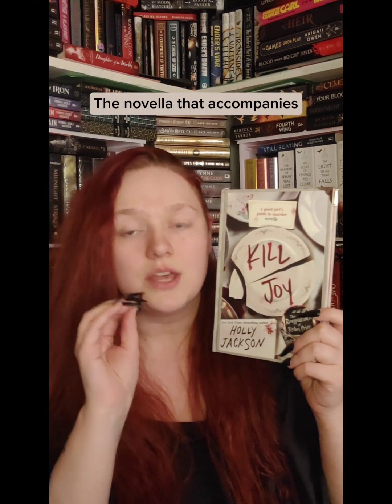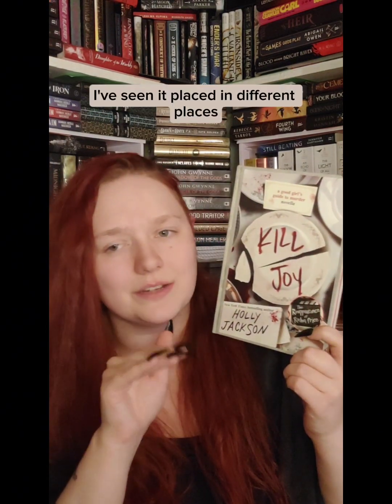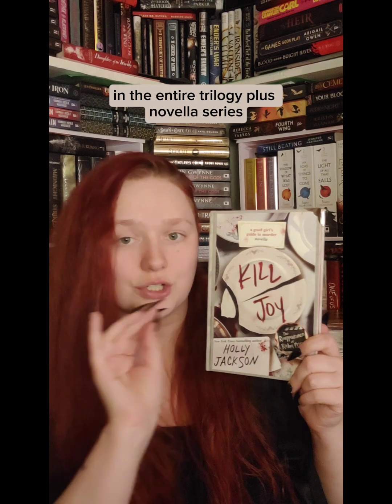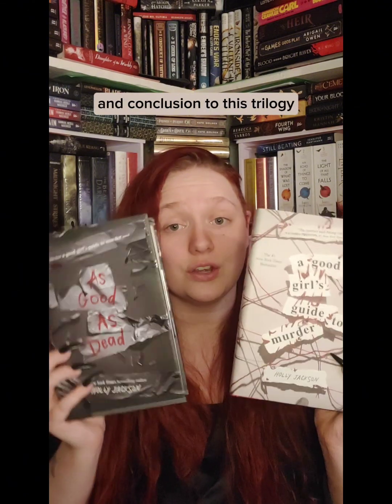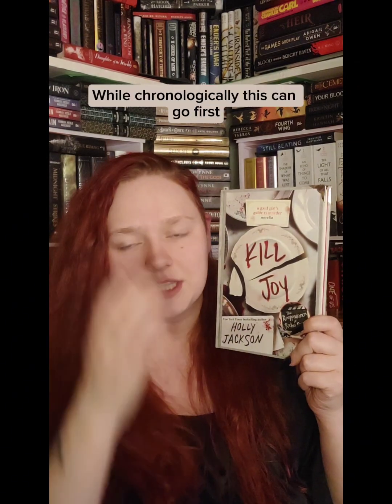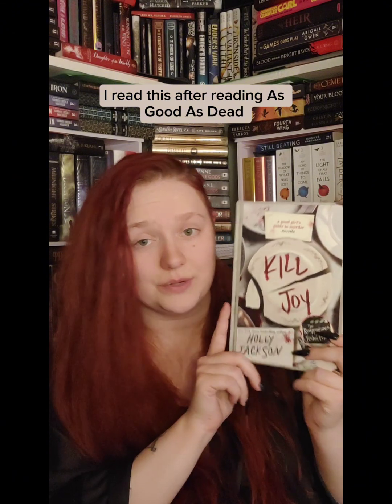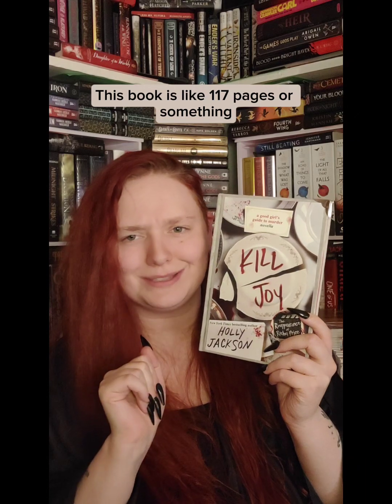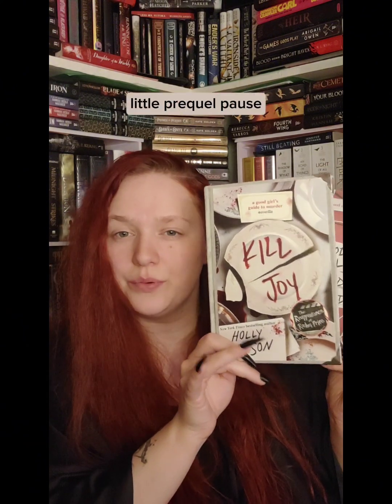A Good Girl's Guide to Murder trilogy & Kill Joy Reading Order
When to read Kill Joy in A Good Girl's Guide to Murder trilogy.